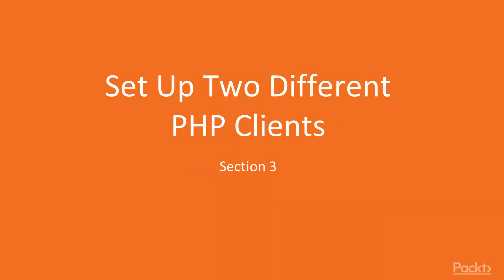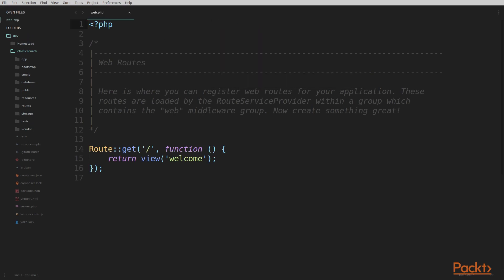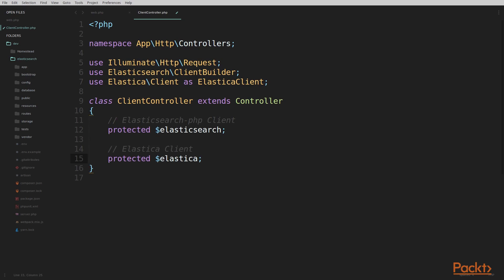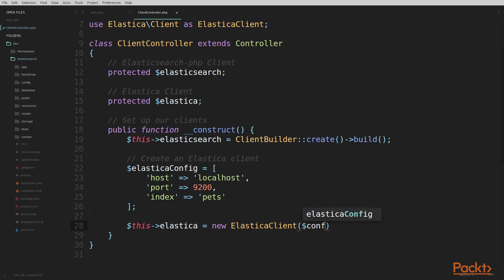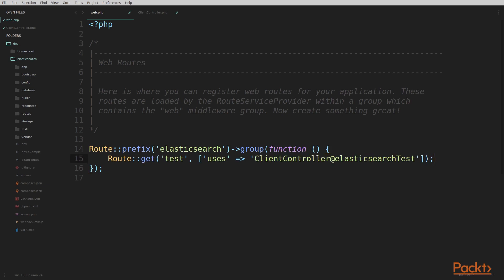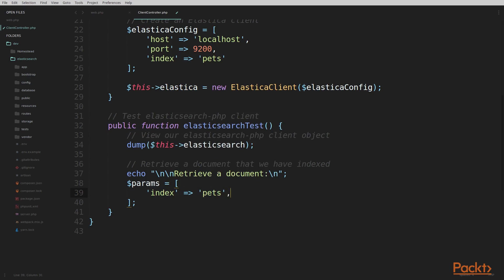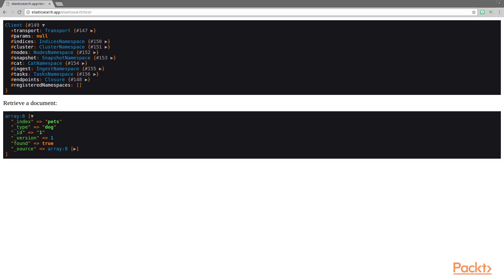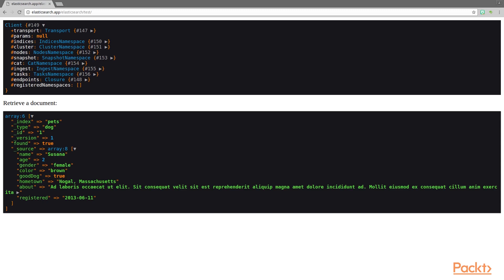Integrating Elasticsearch with PHP and Laravel : Configur Elasticsearch PHP Client| packtpub.com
In this video, we will configure the Elasticsearch PHP Client and the Elastica client that we installed in our setup. We will connect the clients to our Elastica server and make sure everything in our PHP code is functional.
• Configure the Elasticsearch PHP Client and connect to our Elasticsearch server
• Write code to ensure we can query Elasticsearch
• Examine the results returned by the client